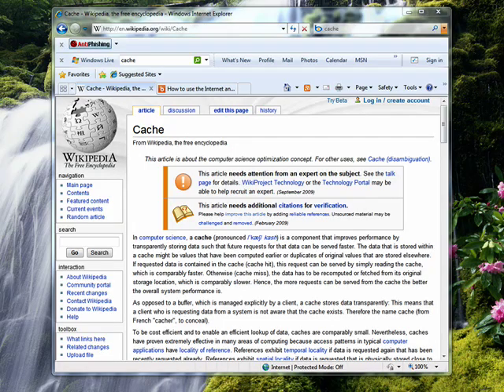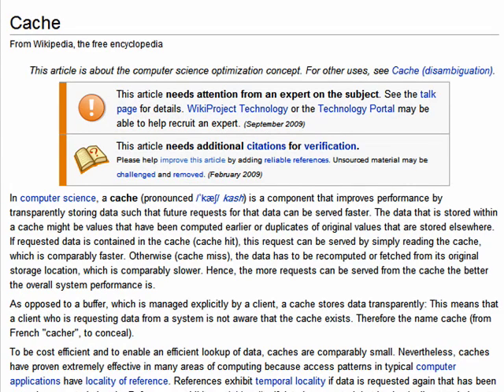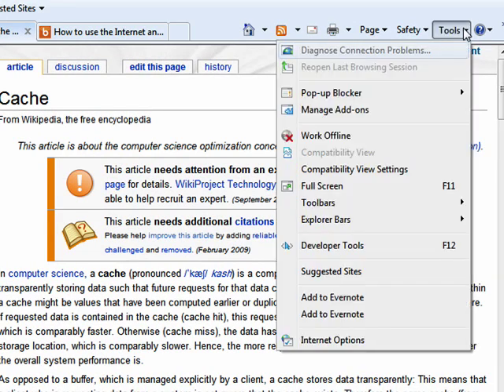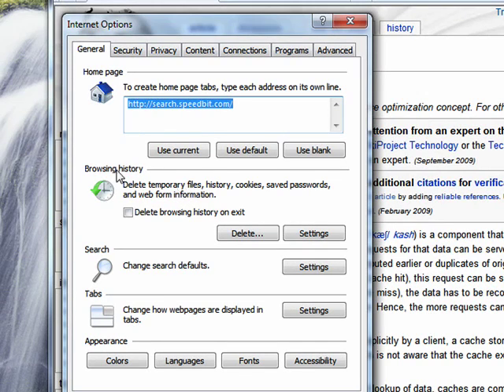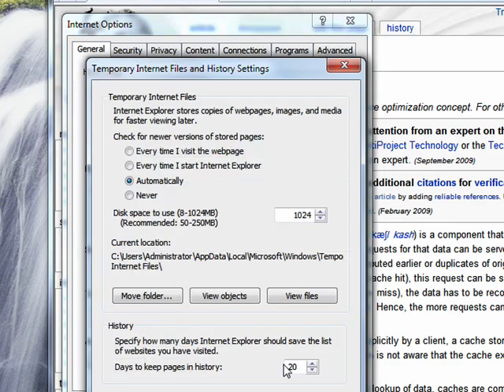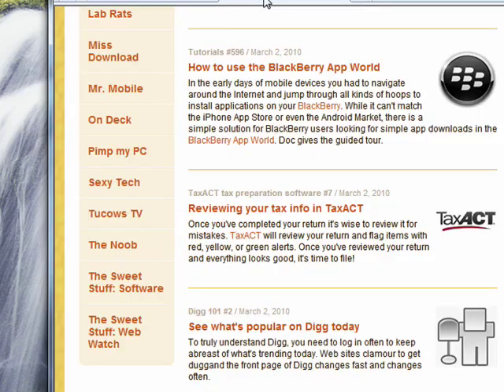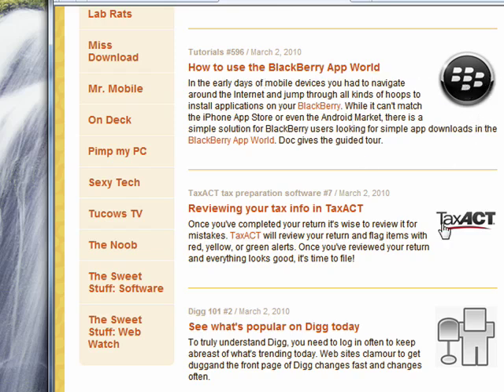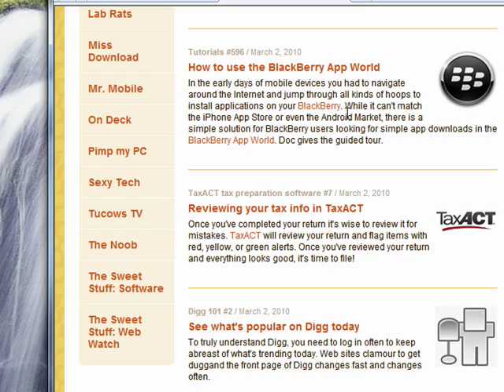What is cache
You hear the term "cache" all over. People will ask, "How large is your cache?" or "Have you cleaned your cache out?" Well, first it helps to know what the cache is! Michael "Doctor File Finder" Callahan explain. A Internet tutorial by butterscotch.com.